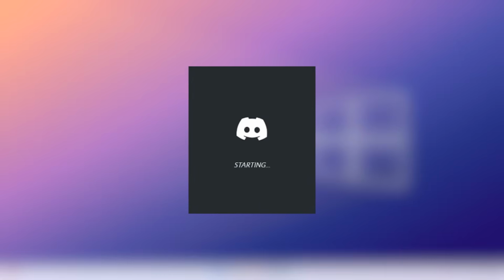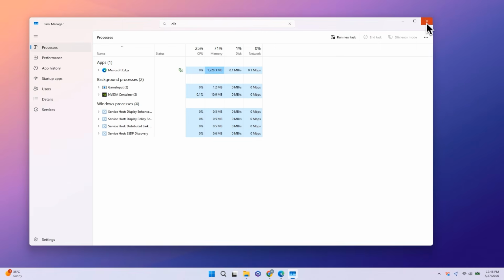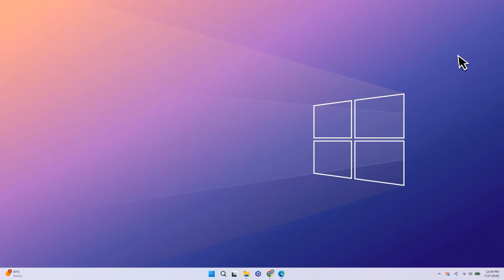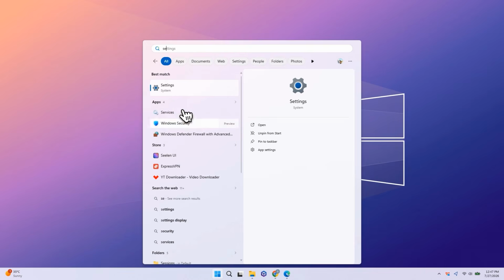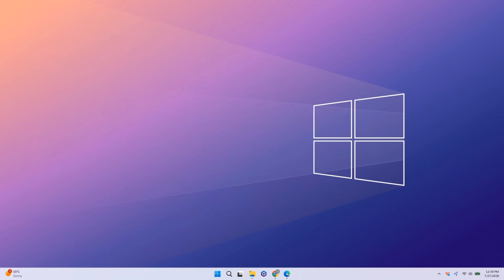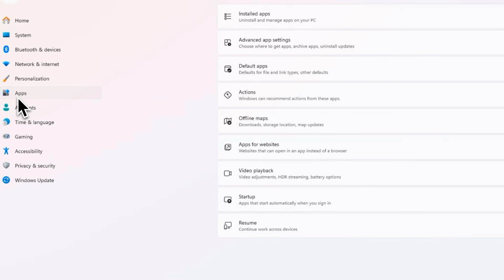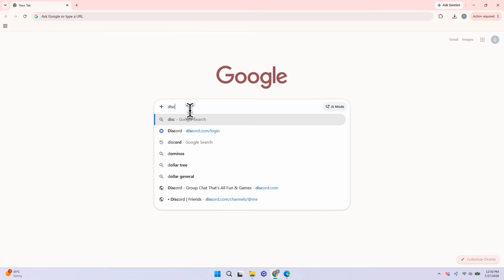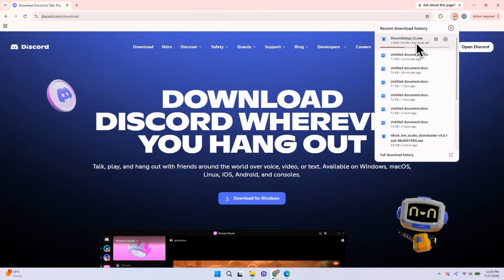How to Fix Discord Stuck on Starting Screen (2026 Updated)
If Discord is stuck on the starting screen or won't launch properly, this video will show you the best methods to fix the issue. Learn how to troubleshoot startup problems, clear Discord cache, repair the app, and get Discord working again in 2026.